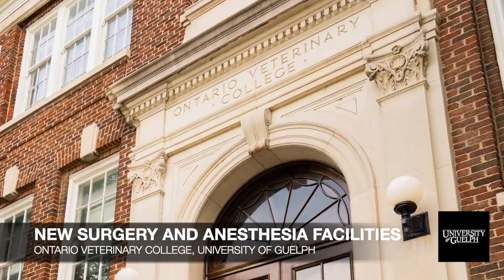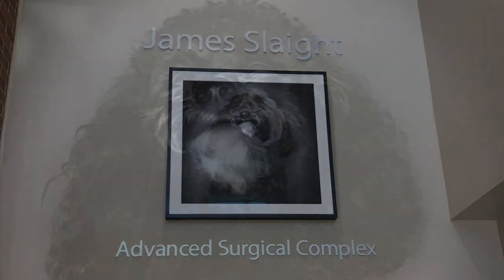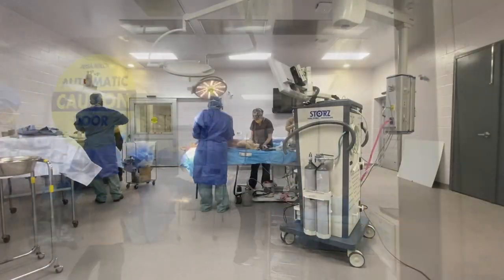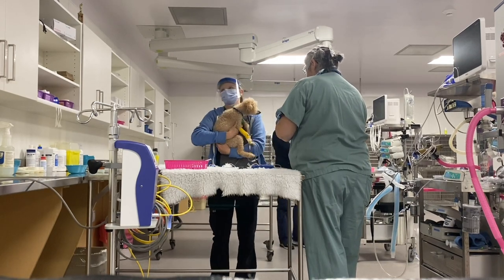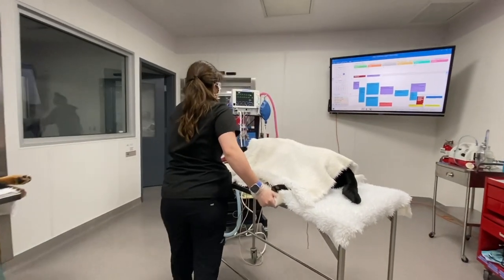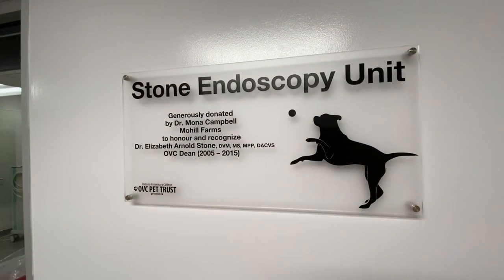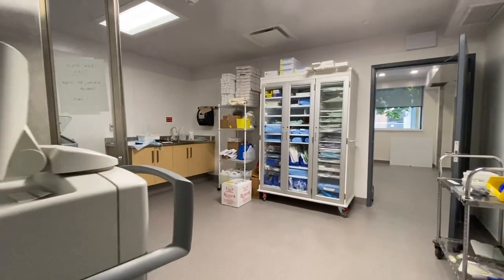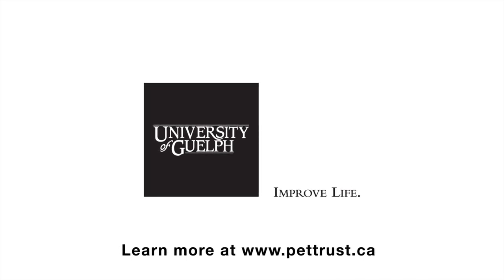A look inside OVC's NEW Surgery and Anesthesia Facilities at the Ontario Veterinary College.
OVC Unveils New Surgery and Anesthesia Facilities.

Helping pets live longer, healthier lives is the goal of new leading-edge surgery and anesthesia facilities at the University of Guelph’s Ontario Veterinary College (OVC), supported in part by a $23-million infrastructure renewal investment from the Province of Ontario and as the result of a successful $9-million fundraising campaign led by OVC Pet Trust.

The extensive upgrades to the OVC Companion Animal Hospital allow the University to remain at the forefront of veterinary medical care, training and discovery and will support current and future international accreditation of OVC’s program. OVC ranks No. 1 in Canada, third in North America and fifth worldwide for veterinary science and is known for solving complex health issues in companion animals.

New facilities include:

The James Slaight Advanced Surgical Complex, built with the support of a $2.5-million donation from La Fondation Emmanuelle Gattuso, includes operating rooms with advanced biosecurity and infection control, which will enable OVC to provide the highest standard of care for both routine and advanced surgical procedures.

The Kim and Stu Lang Anesthesia and Pain Management Unit, supported by a $1.5-million donation from the Angel Gabriel Foundation, is a designated space for anesthetizing patients, administering pain medications, preparing for surgery and monitoring high-risk patients.

The Lindy Barrow Minimally Invasive Procedures Suite, made possible by a $1-million donation, is the first of its kind in Canada and includes computer-controlled technology and equipment allowing pets to avoid major abdominal or thoracic surgery, leading to faster recovery.

The Stone Endoscopy Unit is named after former OVC dean Dr. Elizabeth Stone and was made possible by a $500,000 gift from the estate of long-time donor Mona Campbell. This space is dedicated to endoscopic procedures and equipment.

The John and Jean Waller Anesthesia Recovery Room is a controlled post-operative environment, supported by a $500,000 gift from the estate of John and Jean Waller.